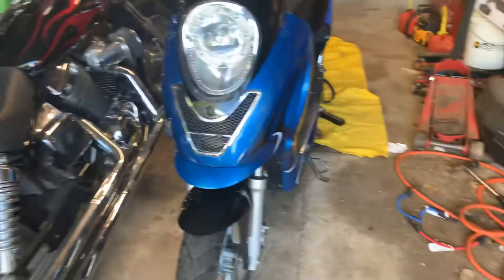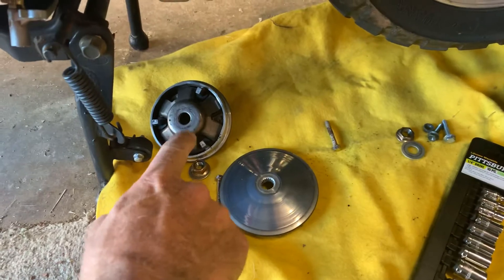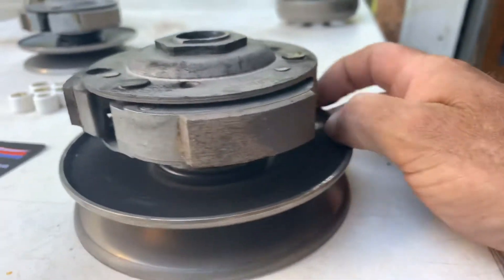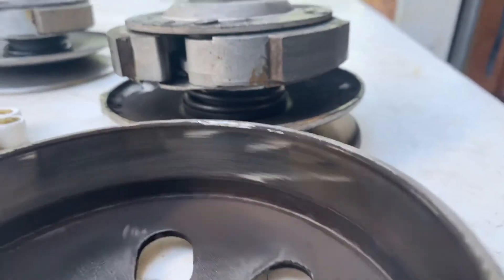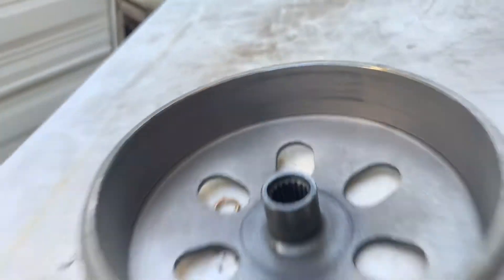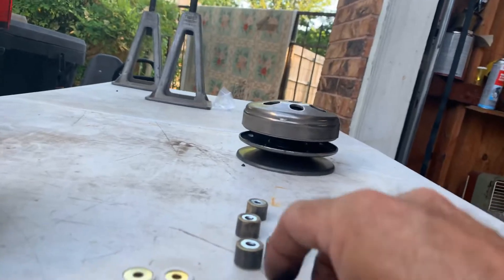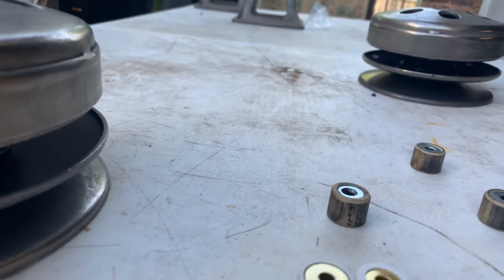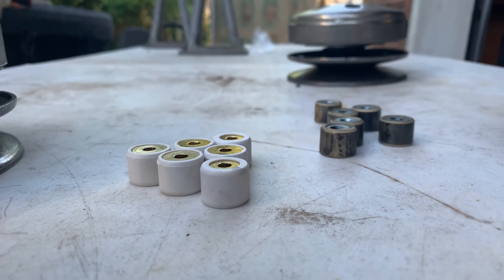Gy6 cvt maintenance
Checking rollers for flat spots and checking centrifugal clutch for wear